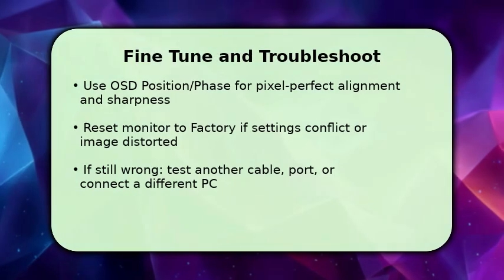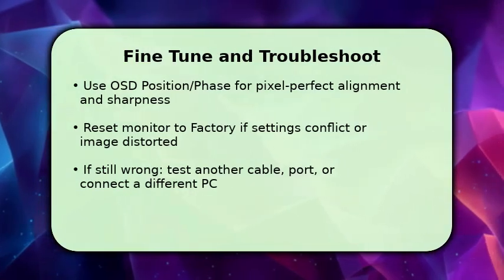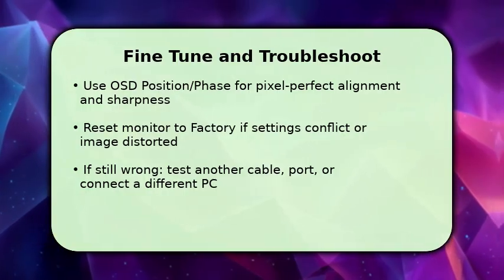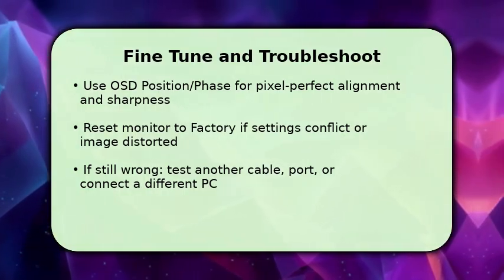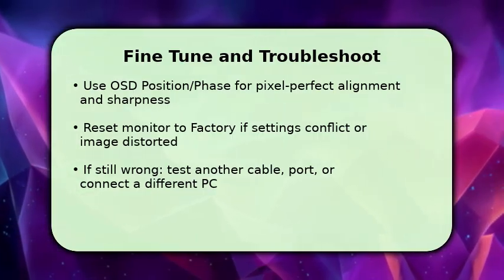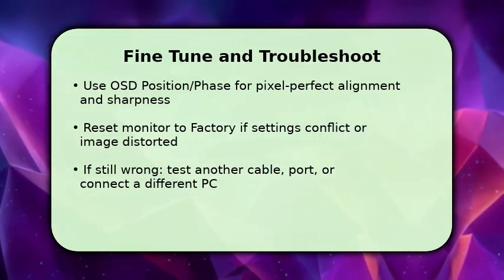How to Adjust Screen Size on Dell Monitor - Step by Step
How to Adjust Screen Size on Dell Monitor - Step by Step | 🔒 Surfshark VPN Deal — Stay private and secure. $1.99/mo + 3 Months Free ▸

Learn the precise steps to adjust your Dell monitor screen size for optimal viewing experience. This video guides you through resizing, scaling and calibrating settings on various models of Dell monitors.

Dell Monitor, Adjust Screen Size, Resize Display, Calibration Settings, Optimal Viewing Experience, Monitor Adjustment Guide, Step-by-step Resizing, Screen Calibration Dell, View Optimization Tutorial, Display Configuration